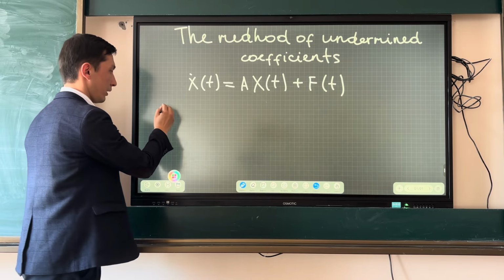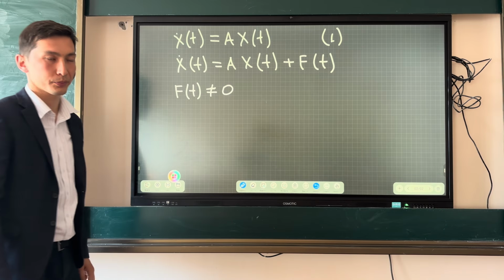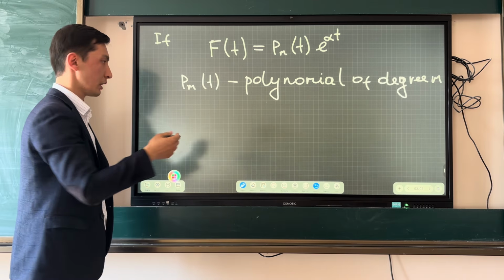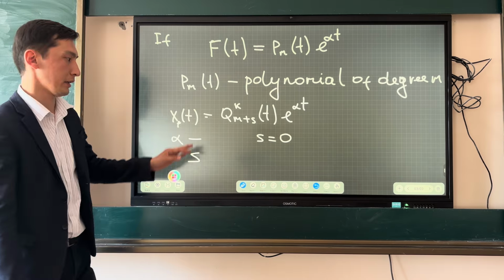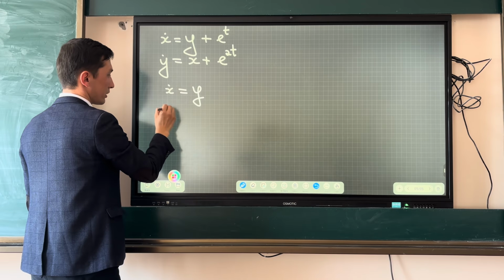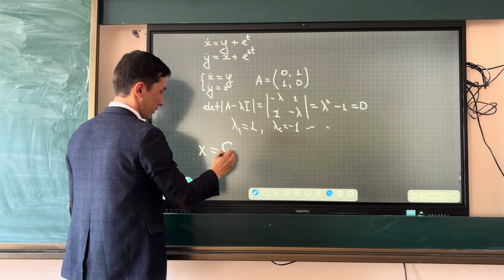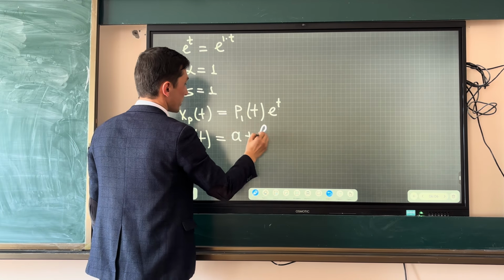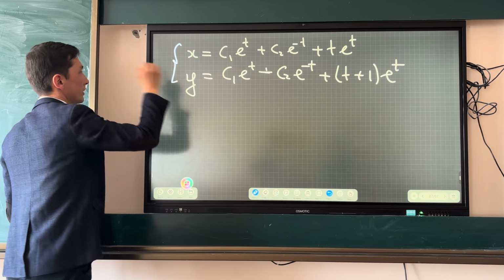5 апреля 2026 г.